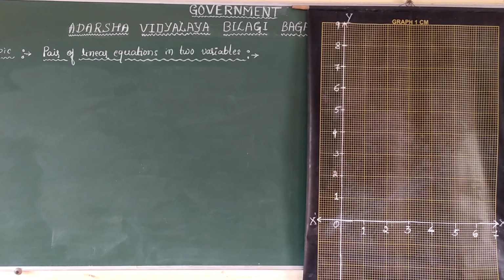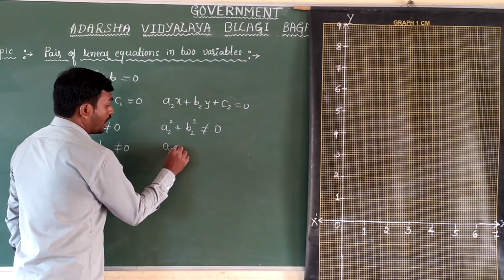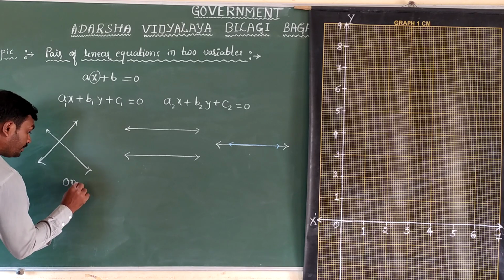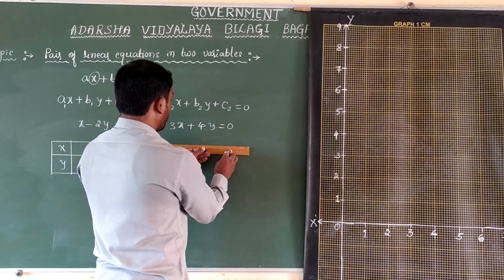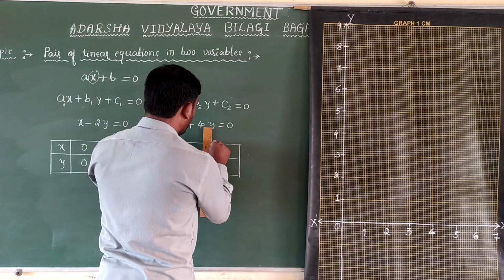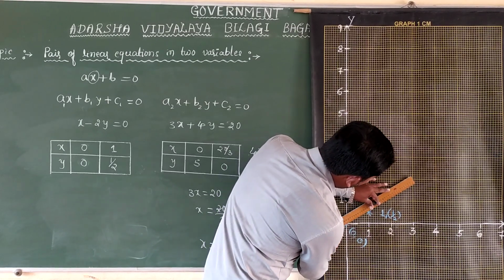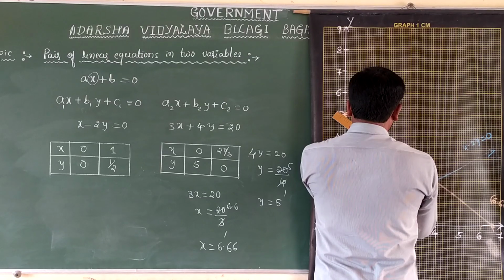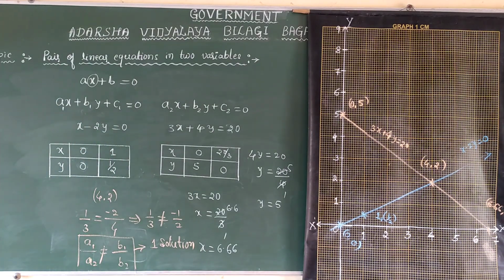Pair of linear equations in two variables|BY B S BANKAPUR AV BILAGI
Solving pair of linear equations in two variables Graphically
that is x-2y=0 and 3x+4y=20